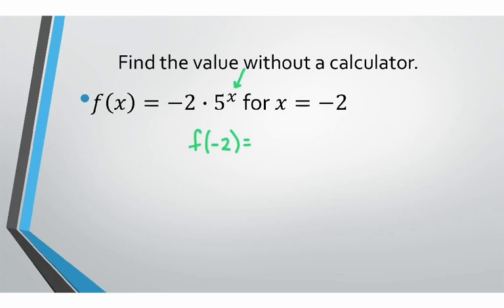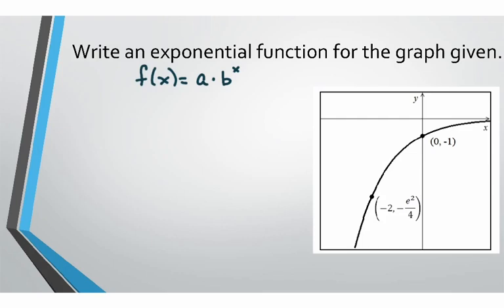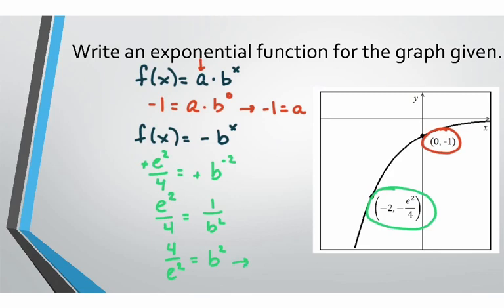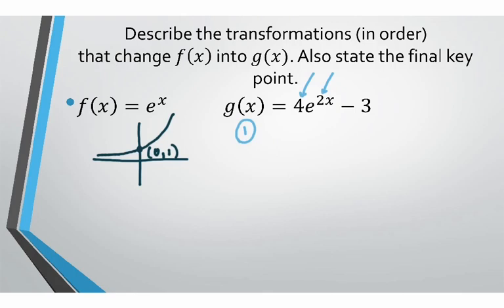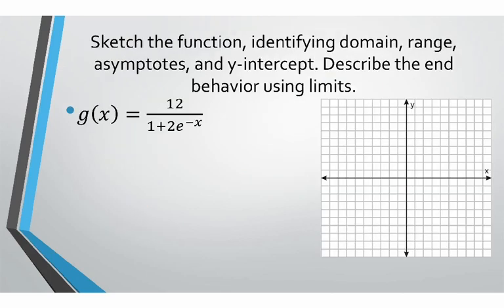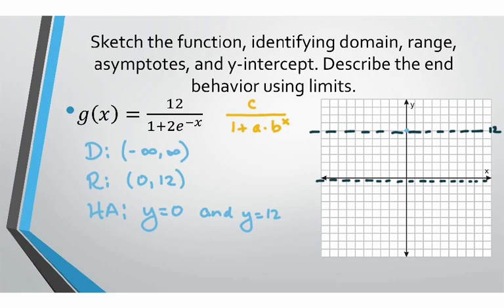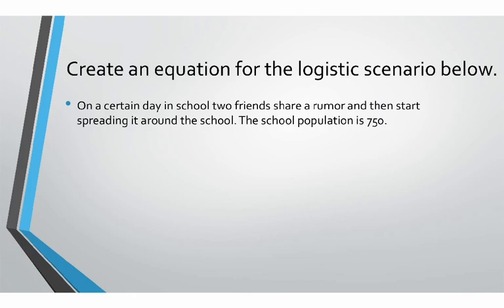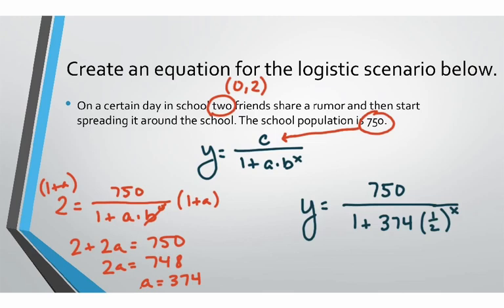Exponential and Logistic Function examples